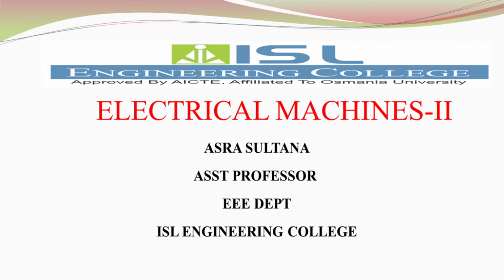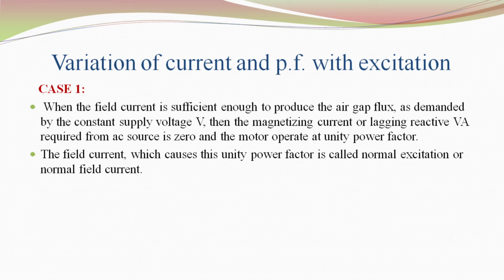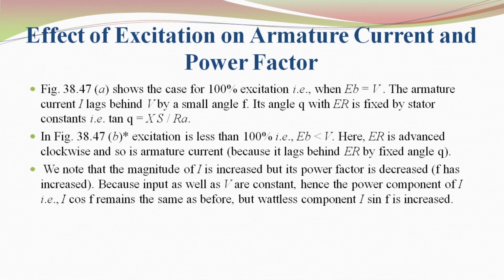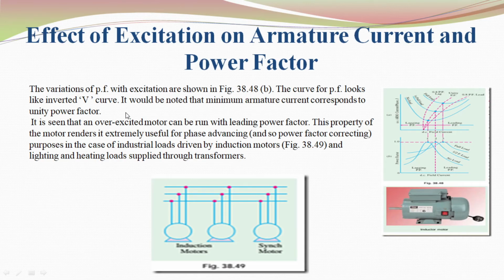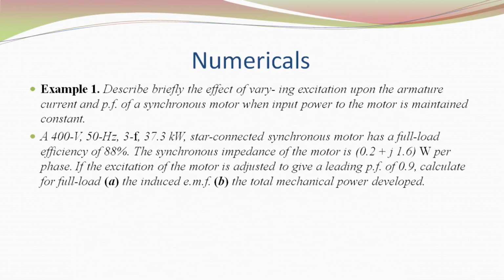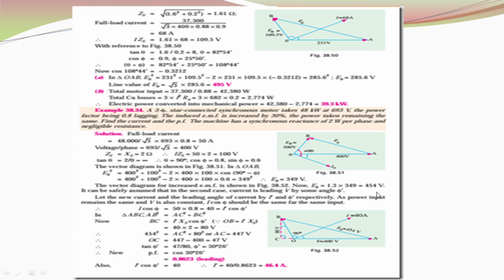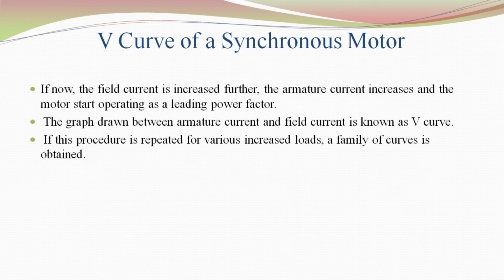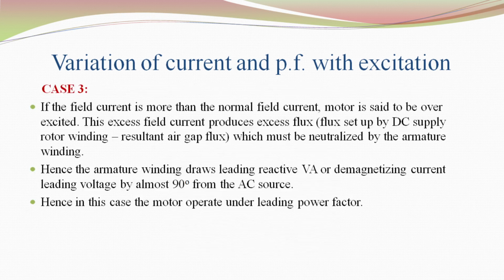|Electrical Machines- 2 Lecture- 28|Variation of current and p.f. with excitation |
Variation of current and p.f. with excitation